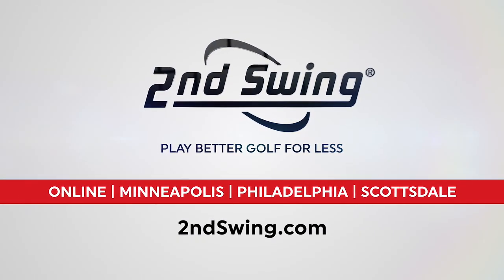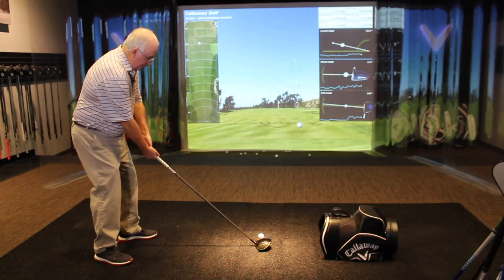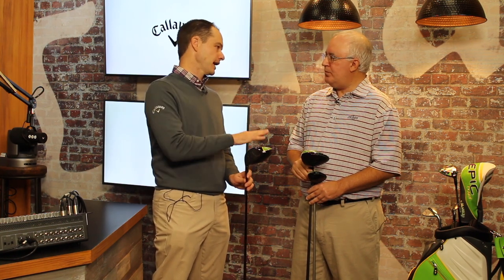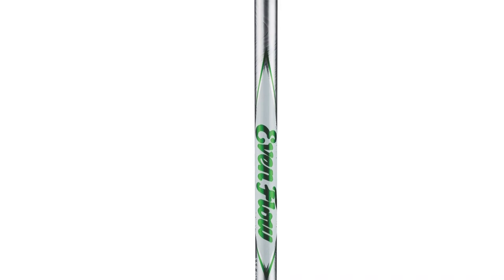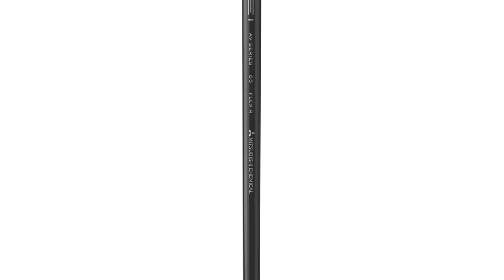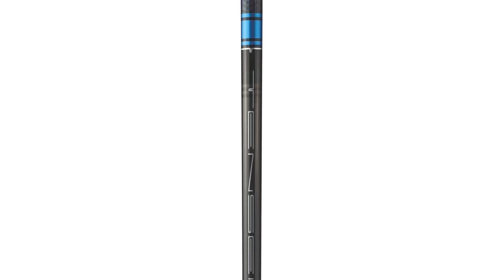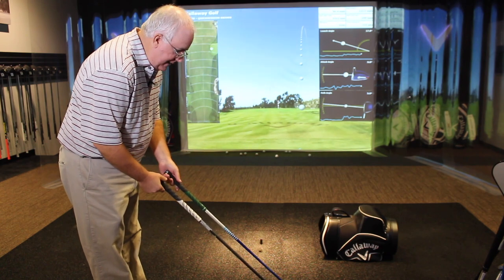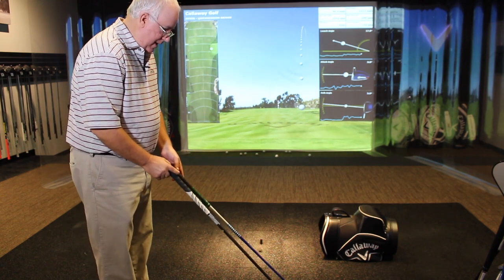Callaway Epic Flash Driver And Fairway Shaft Options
nd Swing spoke with Callaway Senior Director of Brand Management Dave Neville at Callaway headquarters in Carlsbad, California to discuss the stock shaft offerings that are available for Callaway’s brand new Epic Flash and Epic Flash Sub Zero drivers and fairway woods. The Mitsubishi Tensei AV Blue, the Project X HZRDUS Smoke, and the Project X Even Flow Green are the three stock shafts being offered in the Epic Flash line. As Neville explains, each shaft offers a different weight class, as well as different spin and launch and characteristics. If you’re unsure about which shaft might be right for your game and won’t have the opportunity to get fit by 2nd Swing or Callaway, you can use what Neville has to say to help you make the right choice.